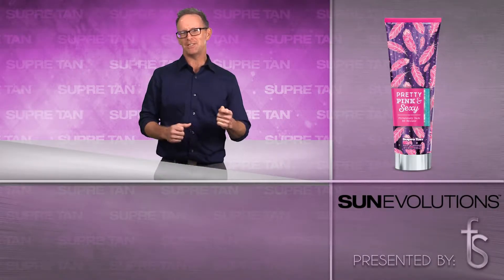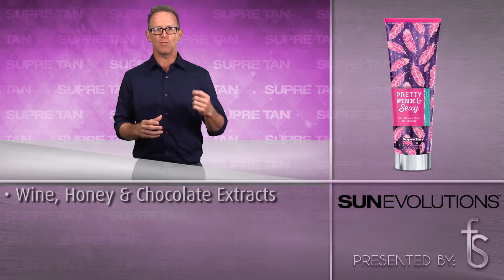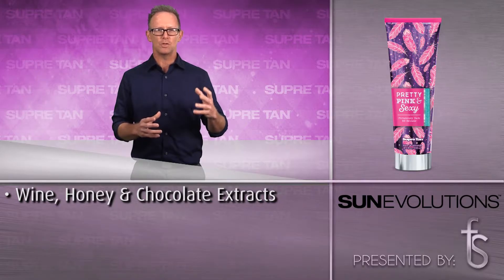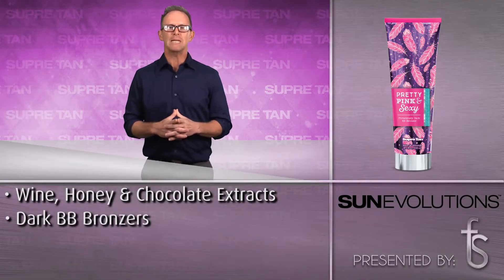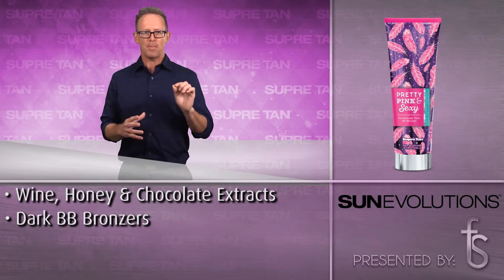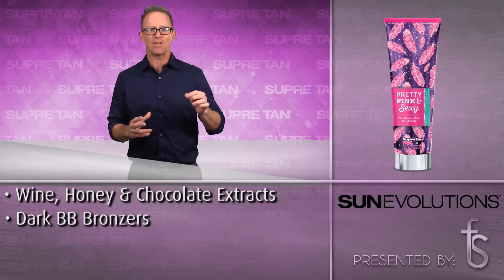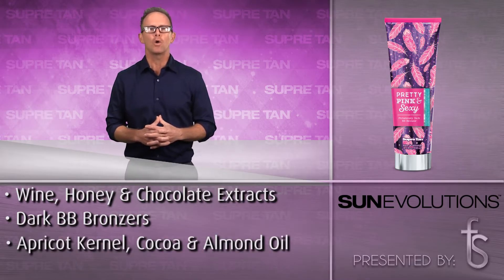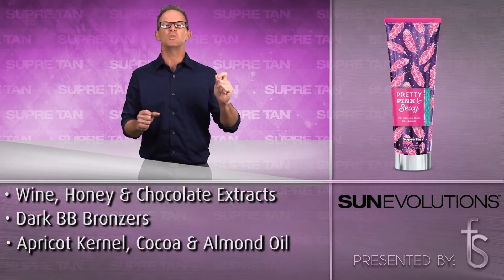Pretty Pink and Sexy bronzer lotion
Pretty Pink and Sexy bronzing lotion by Four Seasons